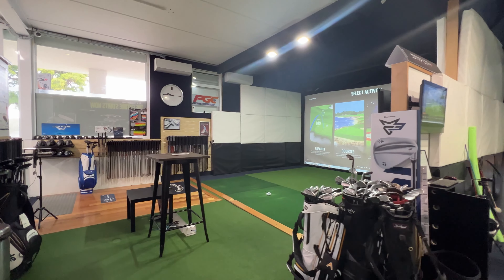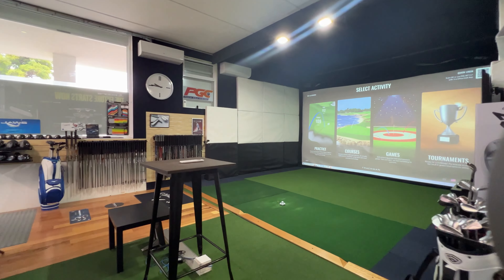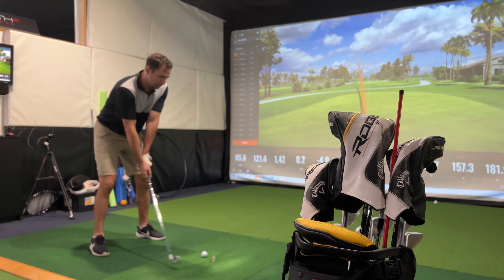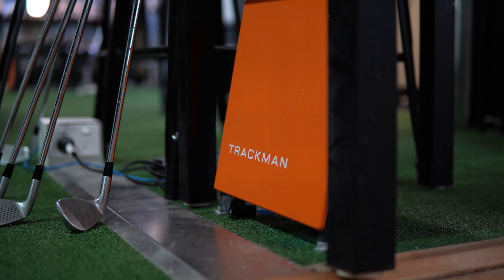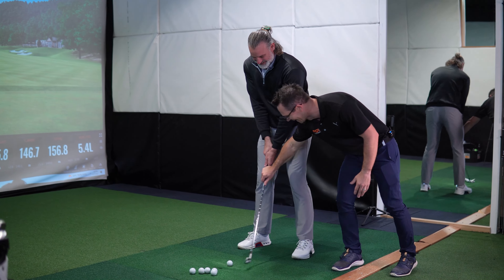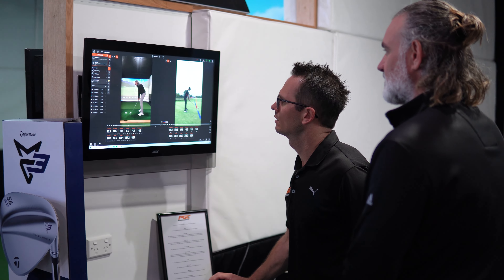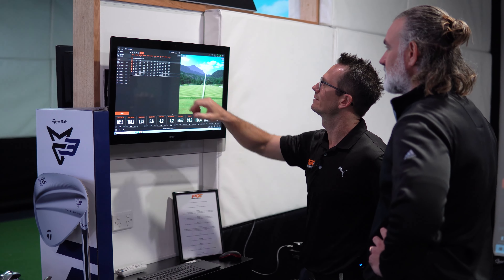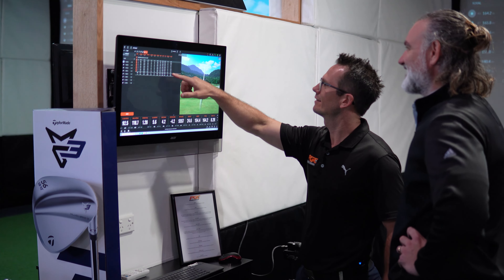Golf Lessons at Perth Golf Centre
🏌️⛳️ Have you ever wondered what you should expect from a golf lesson?🎥

Are you ready to take your golf game to the next level? Join us at Perth Golf Centre for an unforgettable first golf lesson that will exceed your expectations!

In this exciting video, we unveil what awaits you at our state-of-the-art facility. Brace yourself for a golfing adventure like no other as we showcase the latest technology that will revolutionise your training. With cutting-edge tools like Trackman 4 and quintic ball roll, we'll analyze your swing and ball roll with unmatched precision, helping you unlock your full potential on the course.

But it's not just about the equipment – at Perth Golf Centre, we pride ourselves on creating a warm and welcoming environment. Our friendly team of six qualified PGA professionals is dedicated to making your experience enjoyable and educational. Whether you're a beginner or an experienced golfer, our experts will tailor the lesson to suit your skill level and goals.

Get ready to have a blast while improving your game! From mastering the fundamentals to refining your technique, we'll guide you every step of the way. With our passion for golf and commitment to your success, you can trust that you're in good hands.

So, if you're curious about what awaits you at your first golf lesson, join us at Perth Golf Centre and let the journey begin!

⛳️ Perth Golf Centre: Your Path to Golfing Excellence! ⛳️